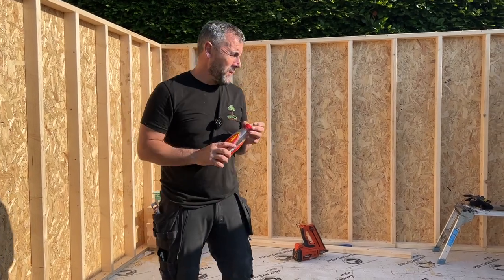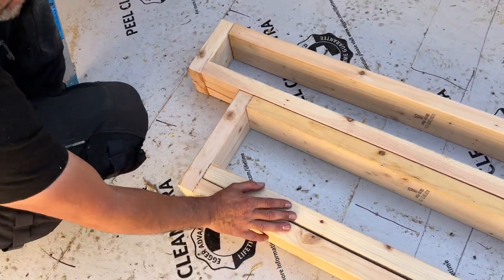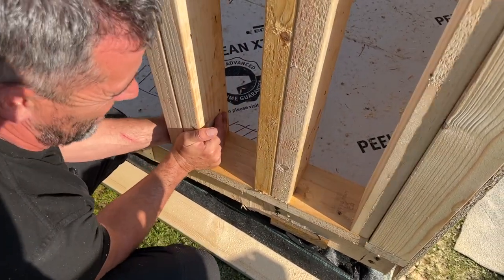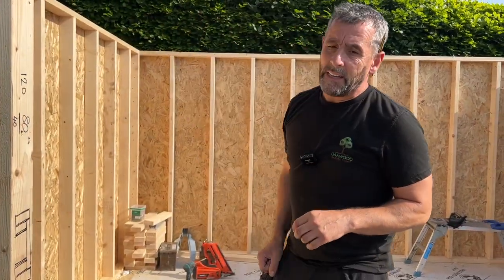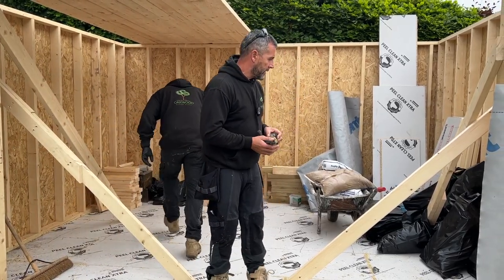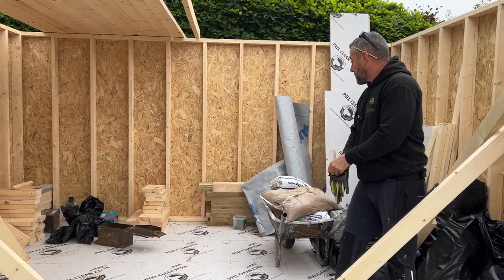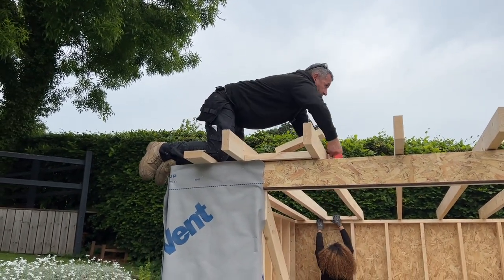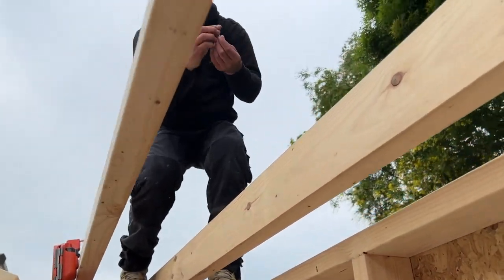How to build a garden room, day by day vlog.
Its day 5, I threw my dummy out yesterday, so we went early.
Today was a good day and progress was good!
Roof is now complete and water tight, rubber membrane and UPVC soffit and fascia in black.
Monday we will crack on with the insulation and possibly get the doors fit.